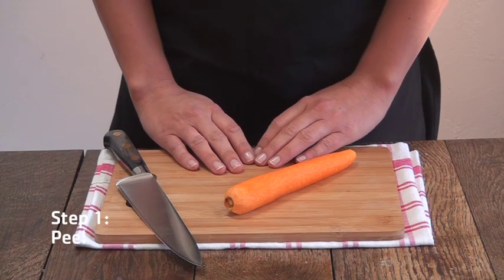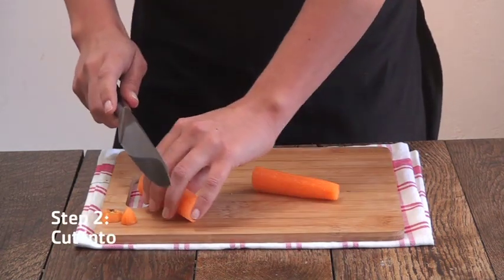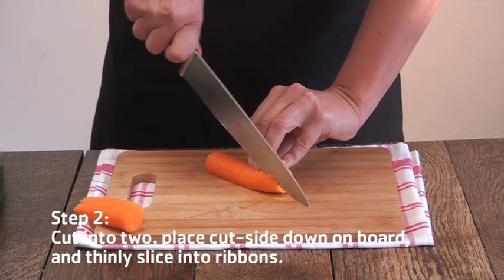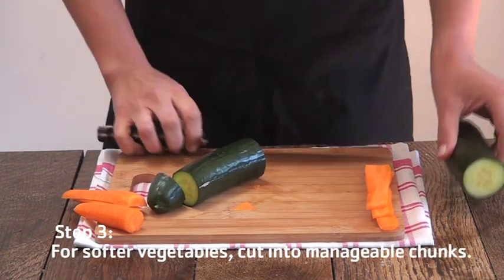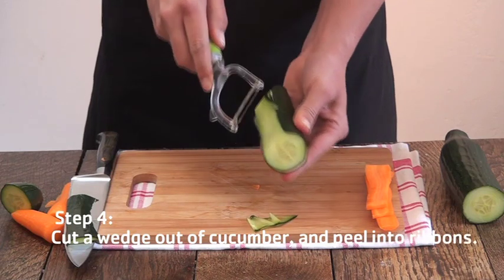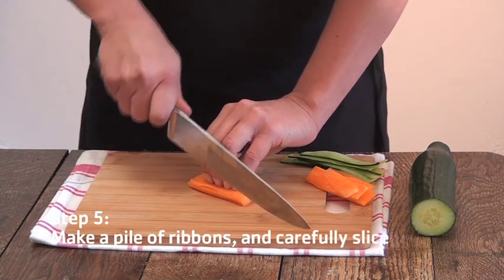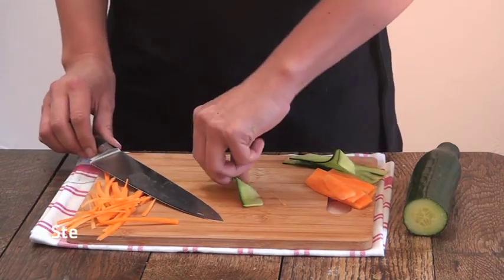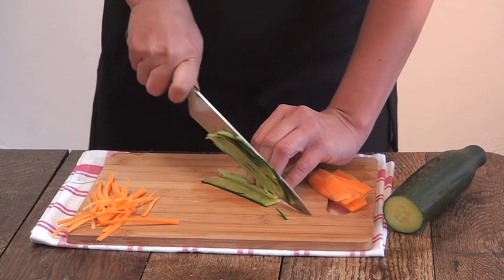How to Julienne vegetables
Find out how to make perfect Julienne vegetables in this easy How To video.